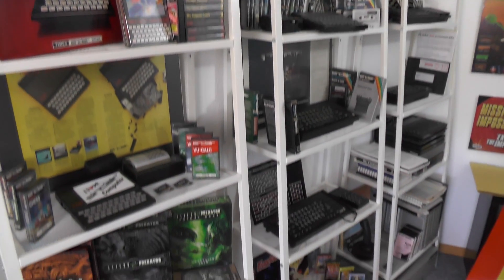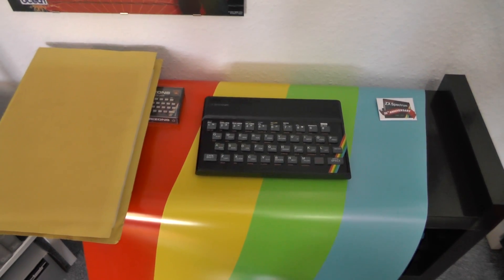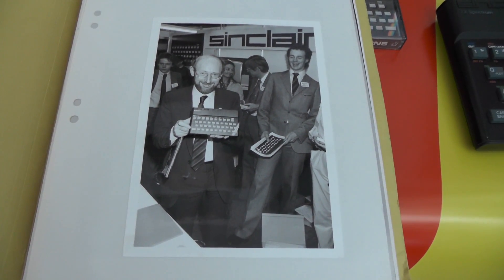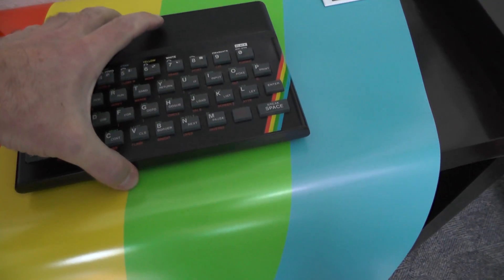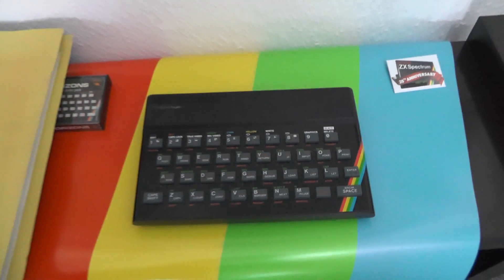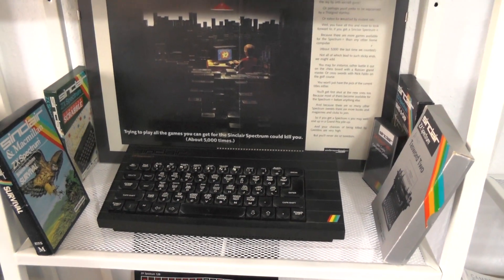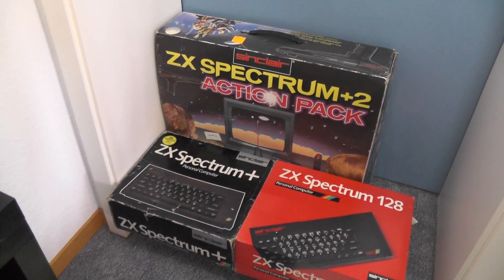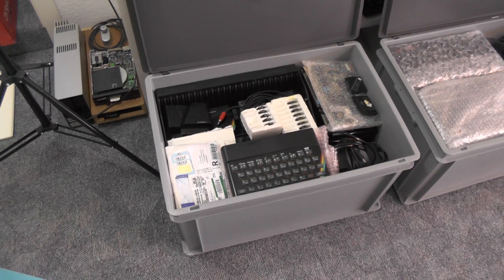Sinclair ZX Spectrum 1982 - THE LAUNCH DAY ANNIVERSARY VIDEO!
This video is to celebrate the launch day anniversary of the Sinclair ZX Spectrum on Saturday April 23rd.

Friday, April 23rd 1982 (St George's Day, England's national day) - At a press conference at the Churchill Hotel, Clive Sinclair revealed to the world his new personal computer, the ZX Spectrum. 30 years before the Raspberry Pi... The rest is history!

* Exclusive video content *
- Birthday Card April 23rd 2012
- Original Launch Day Press Conference Photograph April 23rd 1982
- Original ZX Spectrum 16K ISSUE ONE, Serial Number 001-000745
- ZX Spectrum systems on display at the Lake Valley Labs (LVL)

* Events *
40th anniversary 2022:

ZX Spectrum at 40: Celebrate with Crispin Sinclair, Richard Altwasser and Steve Vickers at The National Museum of Computing, ParkBletchley,
Saturday, April 23rd, 2022

Spectrum 40 event at Bescot (Banks's)  Stadium, Walsall, Saturday April 30th 2022

* Past events *
35th anniversary 2017:
"Spectrum 35" on Oct 28th 2017!

There was a party called "Spectrum 30" in Cambridge on September 8th/9th 2012.

Sunday, April 23th 2017 (St George's Day, England's national day) - The ZX Spectrum Next Kickstarter campaign started, fully backed the next day!

"Horizons: the Sinclair ZX Spectrum at 30" at BFI Southbank, London as part of the "SCI-FI-LONDON" Festival on May 5th/6th 2012.
Stories, pictures, videos and sounds of the event can be reached through

Scene filmed on Friday April 21st 2017 using my Panasonic HC-V727 Camcorder in Full HD format (AVCHD Progessive 1080/50p).

Raw: 30924.MTS 924'463'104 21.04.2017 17:25

ID: MOV139